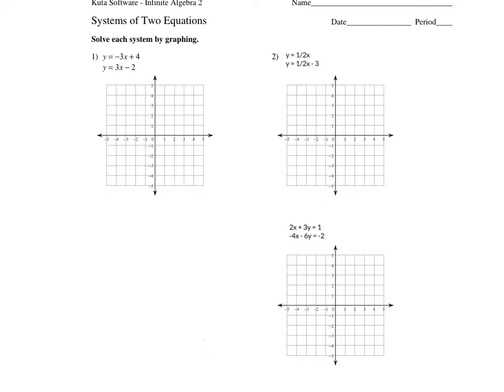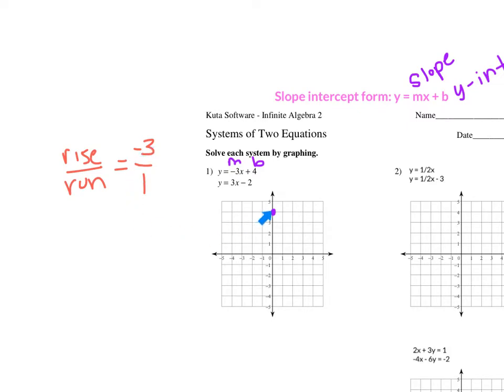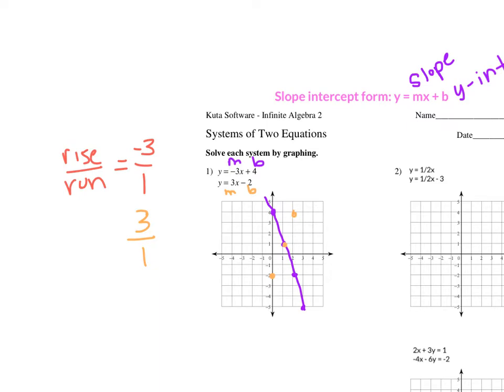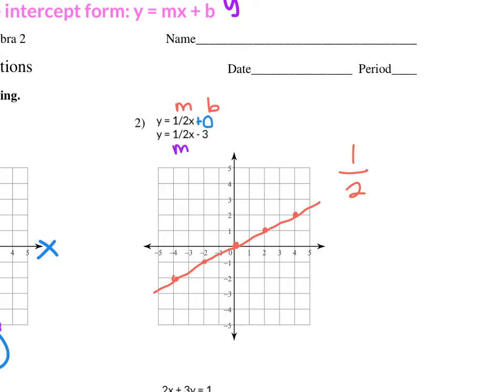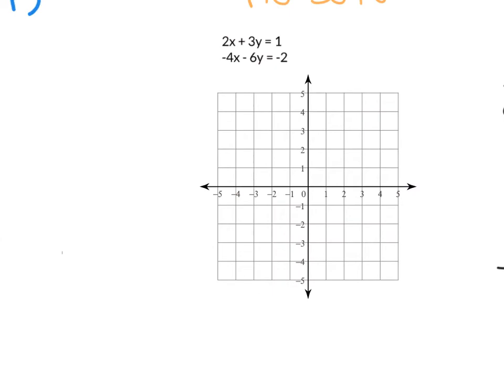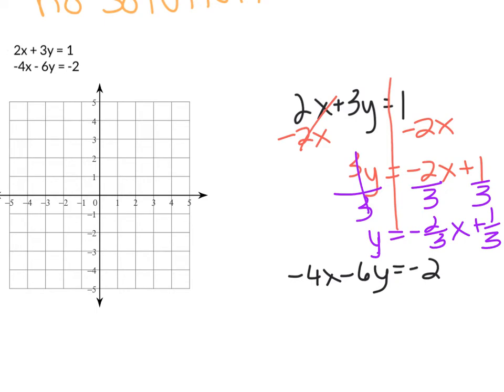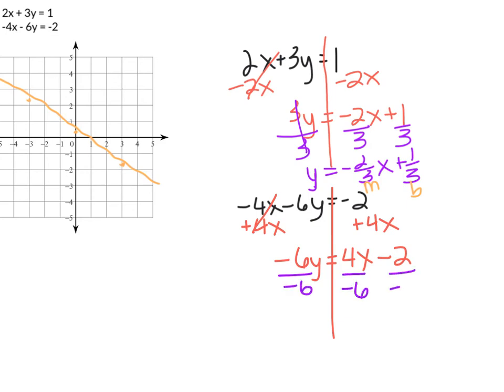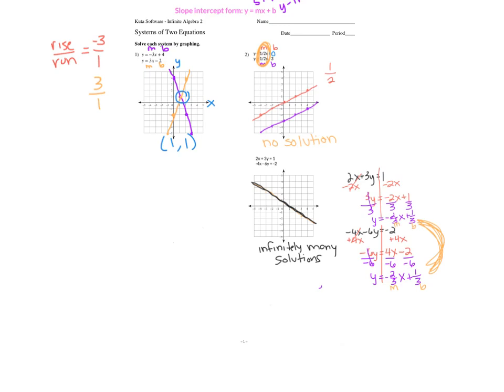Graphing Systems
3 examples of solving systems of 2 linear equations by graphing